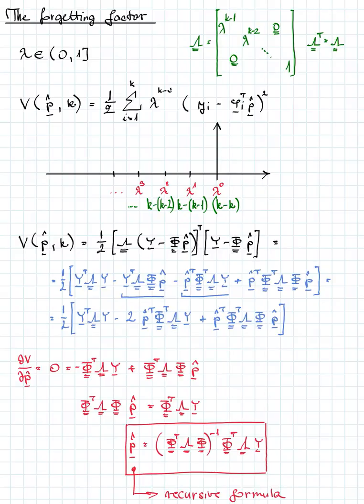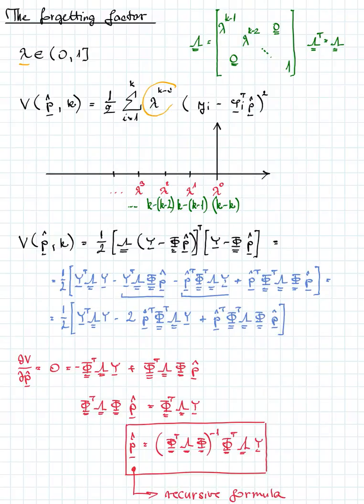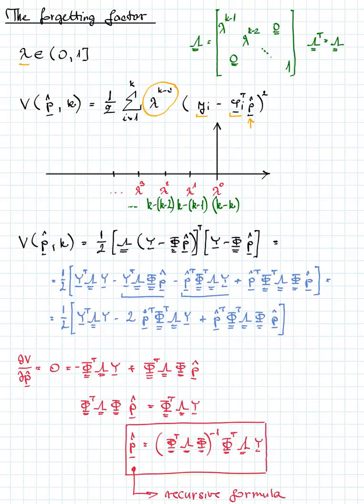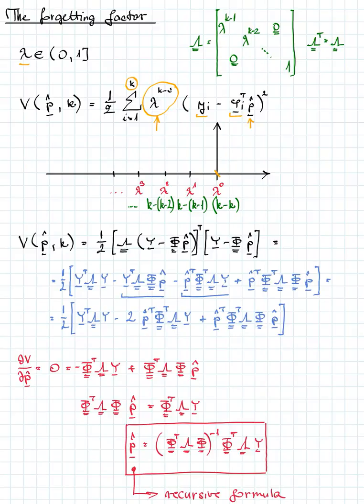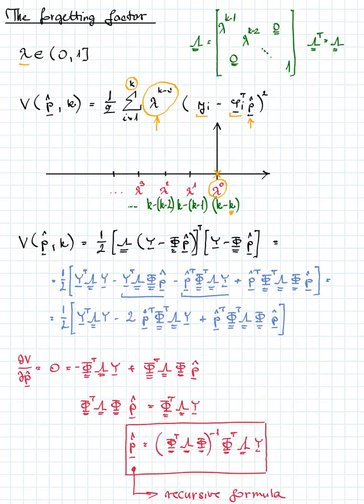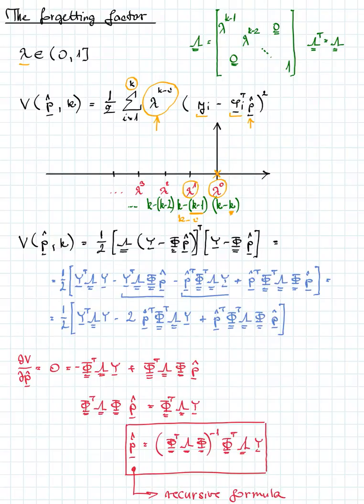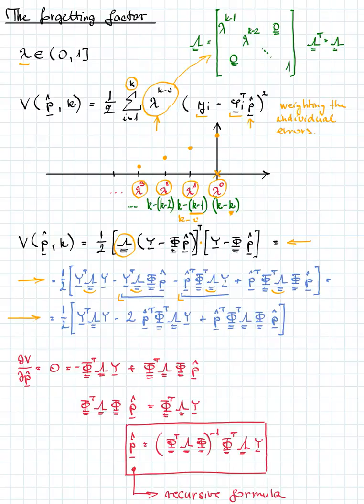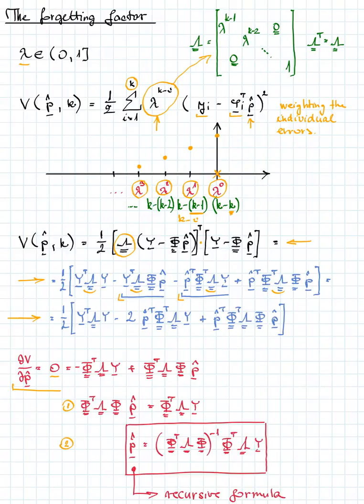Process identification - The forgetting factor